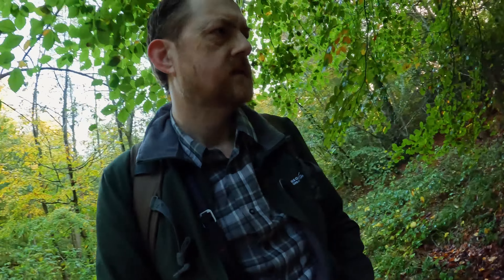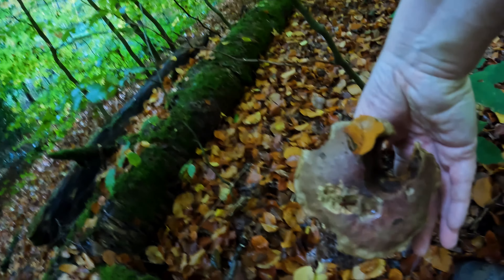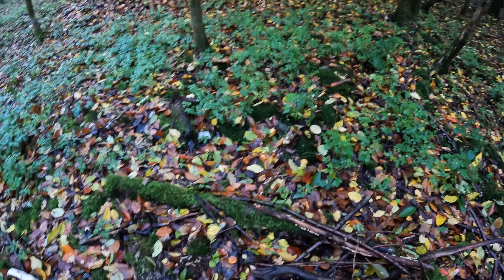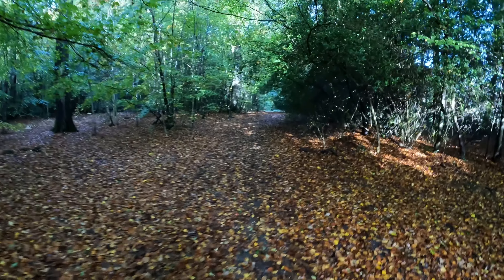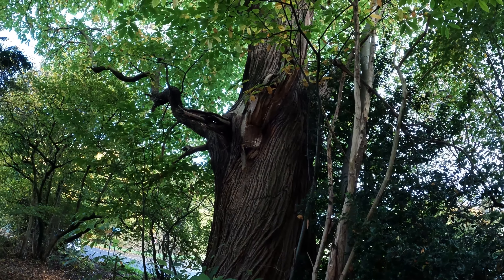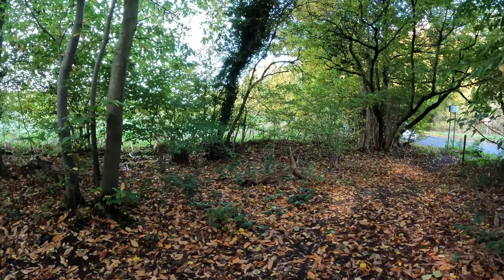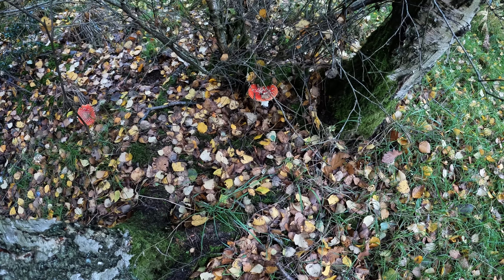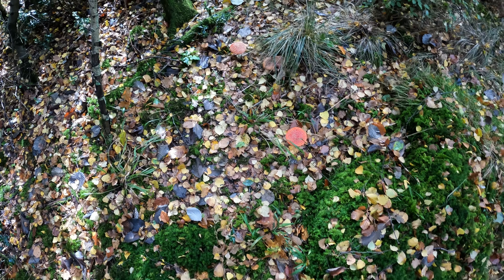Autumn in the Chilterns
In this video I go for a 9-mile hike from Great Missenden to Wendover across the Chiltern Hills. I was primarily looking for mushrooms to photograph but saw plenty of other things too.